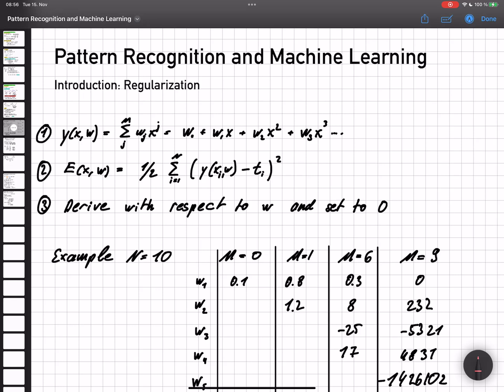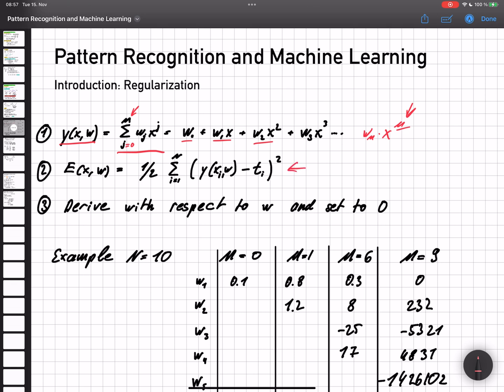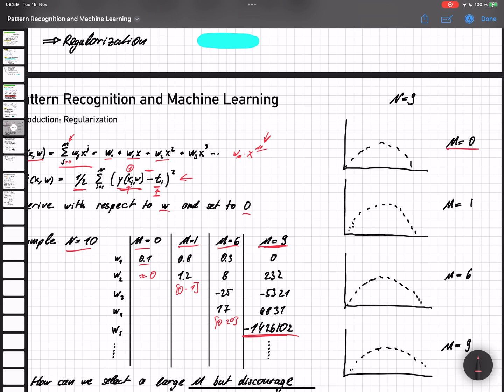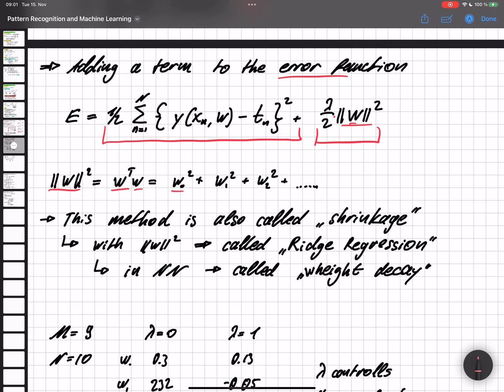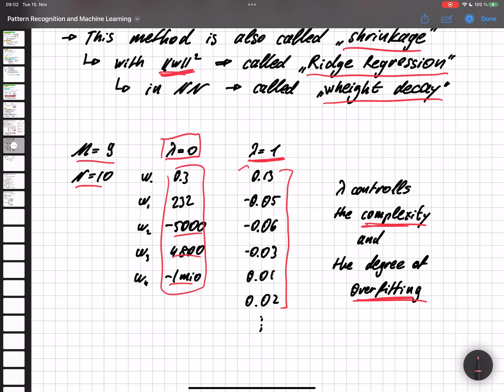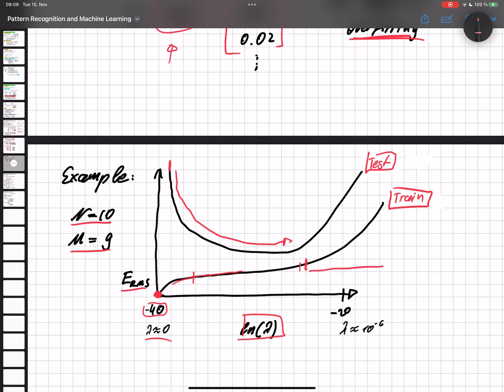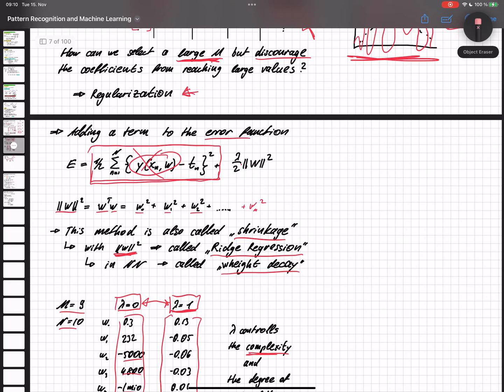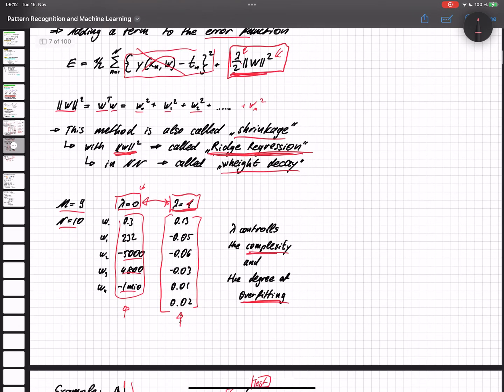Introduction to Regularization - Machine Learning and Pattern Recognition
In mathematics, statistics, finance, computer science, particularly in machine learning and inverse problems, regularization is a process that changes the result answer to be "simpler". It is often used to obtain results for ill-posed problems or to prevent overfitting.

Although regularization procedures can be divided in many ways, one particular delineation is particularly helpful:

Explicit regularization is regularization whenever one explicitly adds a term to the optimization problem. These terms could be priors, penalties, or constraints. Explicit regularization is commonly employed with ill-posed optimization problems. The regularization term, or penalty, imposes a cost on the optimization function to make the optimal solution unique.
Implicit regularization is all other forms of regularization. This includes, for example, early stopping, using a robust loss function, and discarding outliers. Implicit regularization is essentially ubiquitous in modern machine learning approaches, including stochastic gradient descent for training deep neural networks, and ensemble methods (such as random forests and gradient boosted trees).
In explicit regularization, independent of the problem or model, there is always a data term, that corresponds to a likelihood of the measurement and a regularization term that corresponds to a prior. By combining both using Bayesian statistics, one can compute a posterior, that includes both information sources and therefore stabilizes the estimation process. By trading off both objectives, one chooses to be more addictive to the data or to enforce generalization (to prevent overfitting). There is a whole research branch dealing with all possible regularizations. The work flow usually is, that one tries a specific regularization and then figures out the probability density that corresponds to that regularization to justify the choice. It can also be physically motivated by common sense or intuition.

In machine learning, the data term corresponds to the training data and the regularization is either the choice of the model or modifications to the algorithm. It is always intended to reduce the generalization error, i.e. the error score with the trained model on the evaluation set and not the training data.

One of the earliest uses of regularization is Tikhonov regularization, related to the method of least squares.